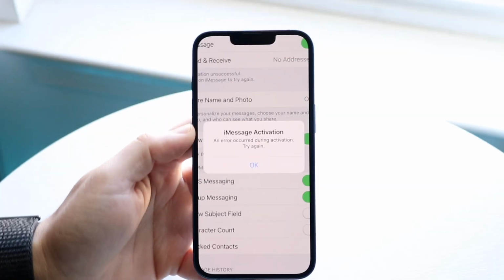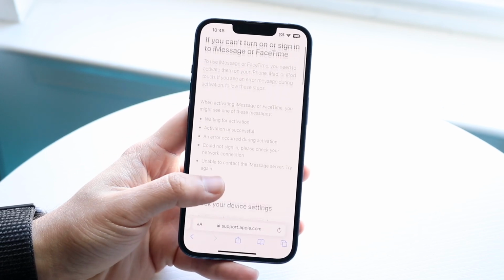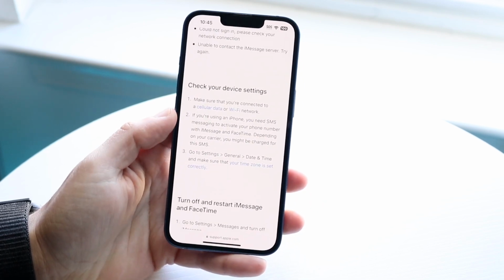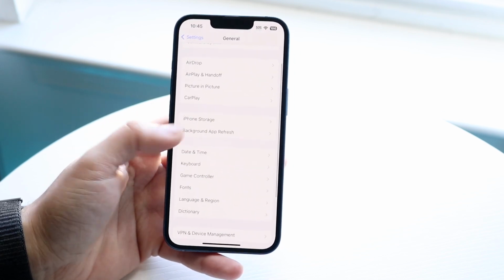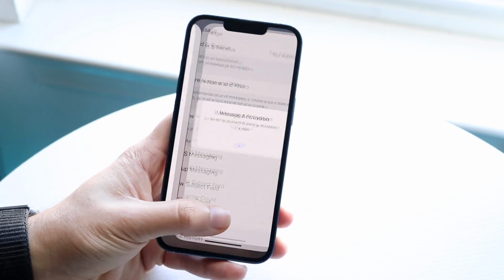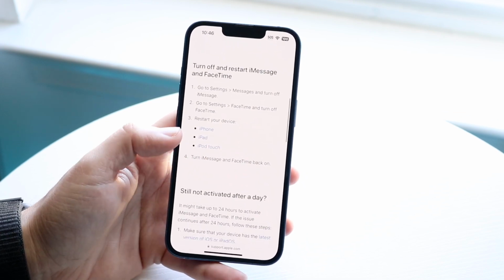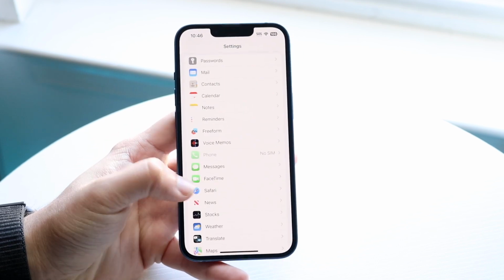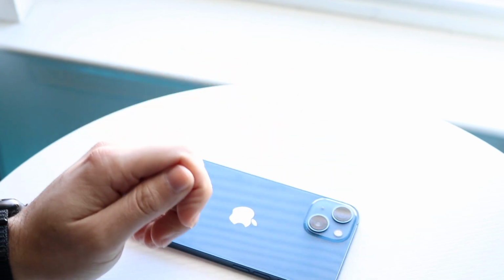How To FIX iMessage Waiting For Activation! (2023)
Here is exactly How To FIX iMessage Waiting For Activation! (2023)